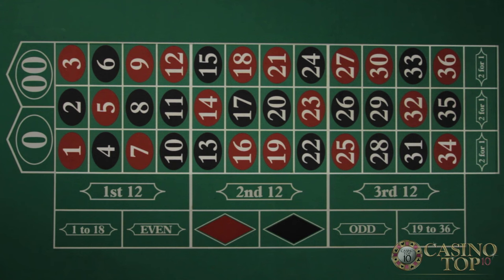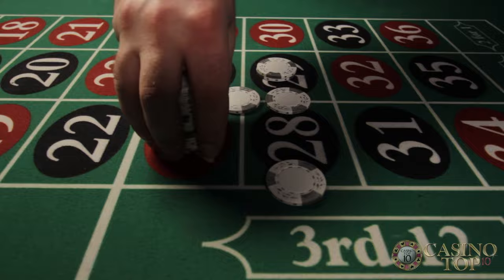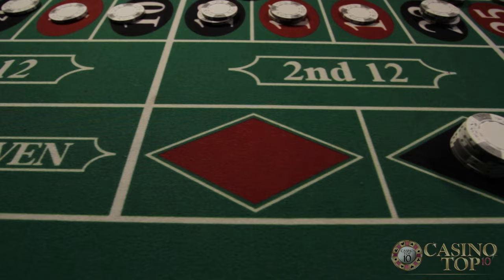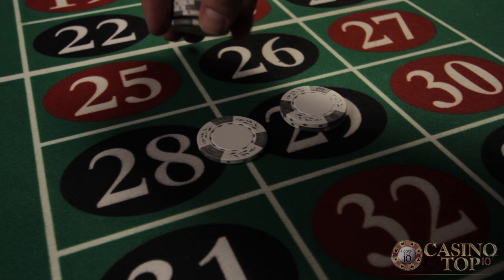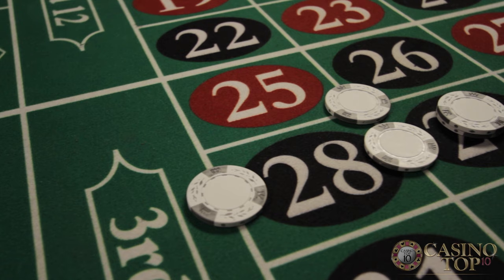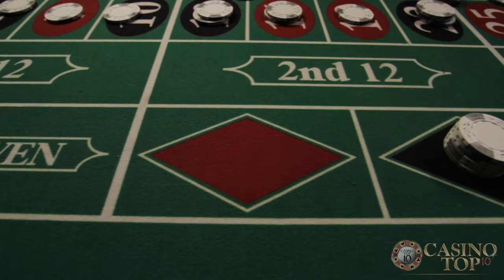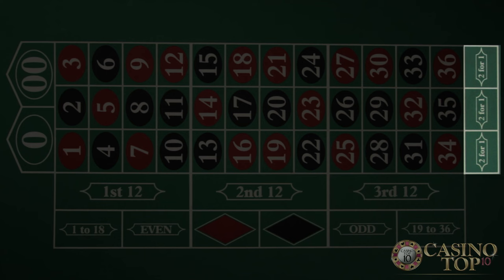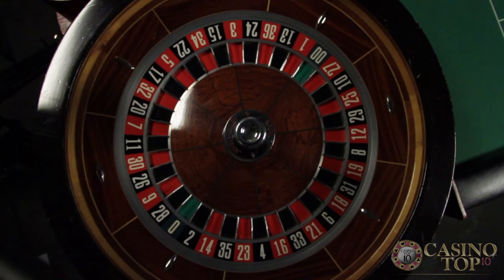How to play Roulette | Best Roulette Rules for Beginners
Learn how to play Roulette with CasinoTop10's beginner's guide to Roulette rules video where we'll show you how to place your bets on the wheel of chance.

How to Play Roulette

The rules of roulette are easy, which makes it the perfect casino game for beginners as well the more experienced casino goer too.

Ultimately, this is one table game that doesn’t require much skill, unless you're an avid player who follows complex strategies of course. But for the average player, the excitement of this game lies in the thrill of pure luck being on your side. CasinoTop10 will take you on a step by step journey of how to play roulette.

Let’s take a look at the history of roulette first…

The first roulette ever recorded dates back to around 300 years ago when a French man called Blaise Pascal was experimenting with probability and the idea of creating a perpetual motion machine.

The Roulette wheel quickly became popular in France gaining players and enthusiasts along the way. The history of roulette is steeped in legends and secrets, with some even referring to the game as the devil’ wheel – since when added together all the numbers on the wheel add up to an eerie 666!

The rules of Roulette

The objective of the game is to guess the number that the ball will land on once the roulette wheel has stopped spinning. Sounds easy right?

Or maybe not! There are no specific rules, as players can bet on as many numbers as they like in any given spin. Players must place their bets before the wheel finishes spinning and the dealer calls no more bets. If you can’t reach your number, just throw down the chips and tell the dealer the number you want – just like in the movies! Once the wheel stops spinning, the dealer will pay out the winning number, if any player was lucky enough.

The Bets

The Roulette table is split into two sides – inside and outside bets. The outside bets consist of Red or Black. This is almost a 50-50 chance of winning, the odds vary slightly because of the zero on the wheel. Other outside bets are Even or Odd which has the same winning odds as the red or black bet. Low or High bets, will the number be between 1-18 or 19-36.

There are also 3 x Dozen bets – the first dozen (1-12), the second dozen (13-24) and the third and final dozen (25-36). Finally there is the column bet which allows players to bet on all 12 numbers in any of the three columns.

Inside bets are a little bit more exciting, as the pay-out ratio is a lot higher, although the chance of incurring losses is larger with these bets. To place an inside bet you can either place your chip directly on the number you choose, or in between two number, on the corner of a number touching three digits or in the middle to cover a total of four numbers with one chip. The more numbers you cover the more chance of winning there is. Keep in mind though to win the big money you need to put all your faith and chips on one number.

Manage Your Money When Playing Roulette

Roulette is one of the most exciting games you can choose to play in both online casinos and in land based casinos. It is also one of the games were it is most important to be able to manage your money, due to the quick pace at  which the game is played, you can find your stack of chips is dwindling away all too soon. It is important to always reserve a little bit of what you win.

When lady luck is on your side and you receive a pay-out of 35 – 1 you should take those winnings and hoard away at least a little. Before starting the game, make sure you are playing with money you can afford to lose and keep your bets within your limits, no matter how tempting it may seem to chase those losses.

Choose a Roulette Strategy

There are a number of strategies out there that claim to increase a players chances of beating the house edge. Whilst these strategies are not proven, they can certainly help to manage your bankroll and to turn a slight profit in time.